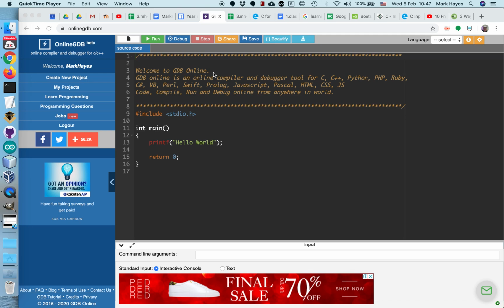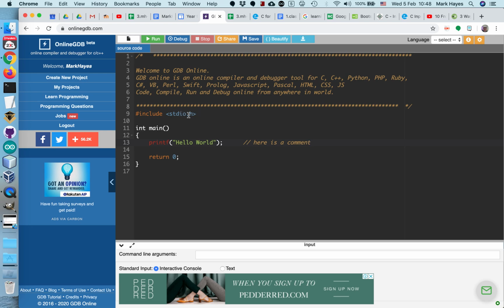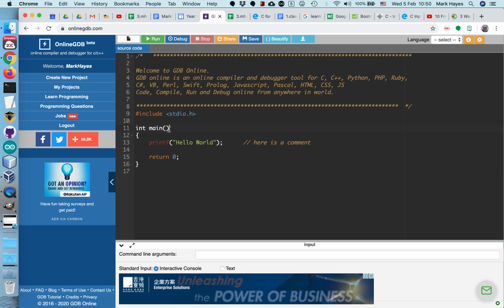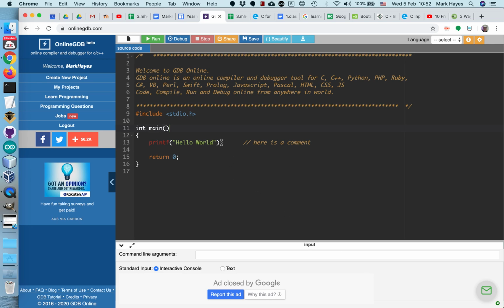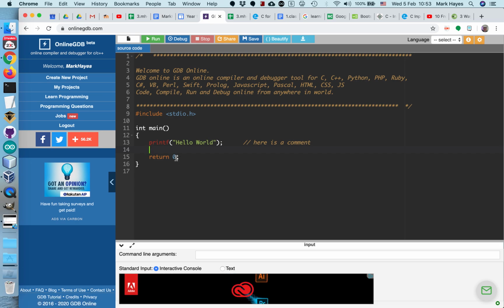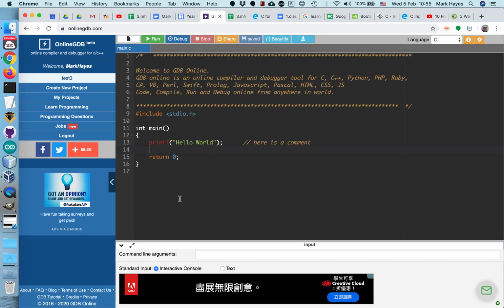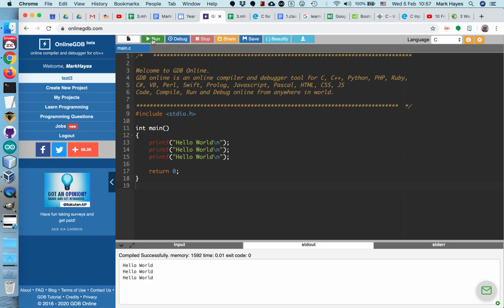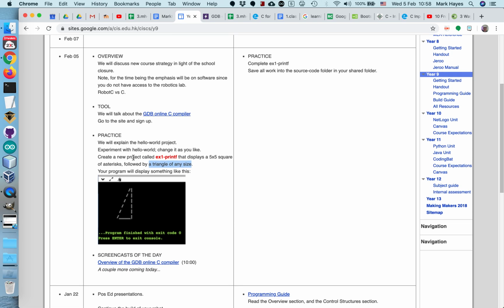Y9 Intro to C Syntax - hello-world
Discuss the C syntax of a simple hello-world program.